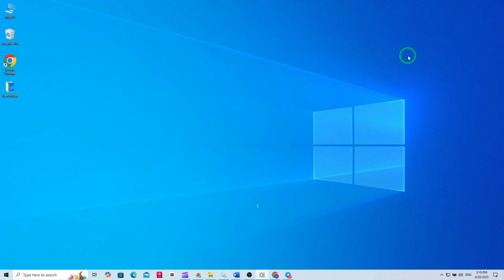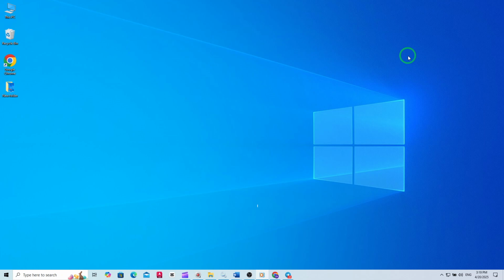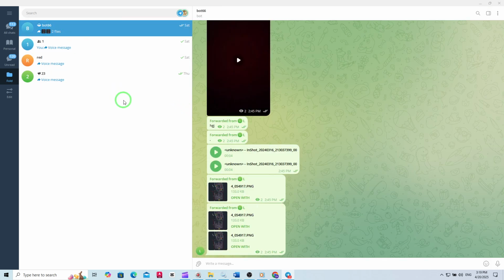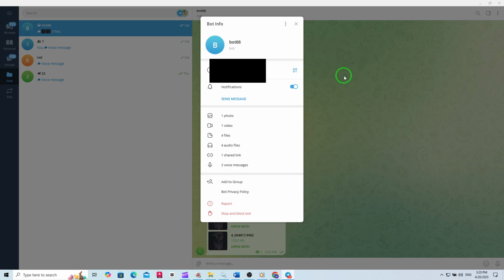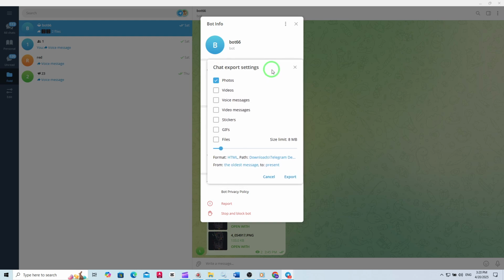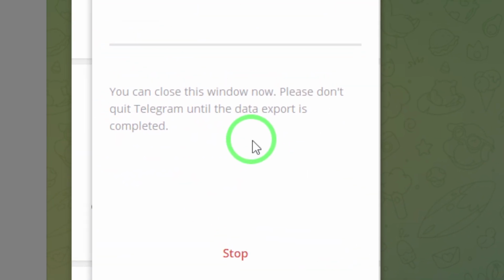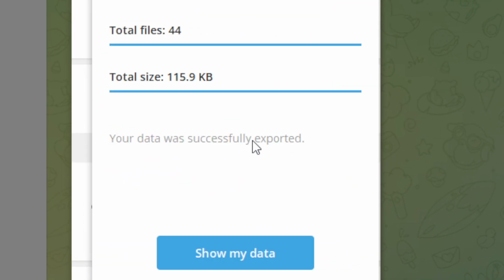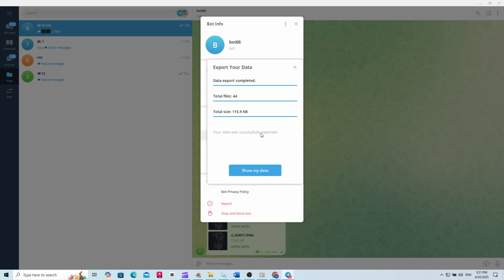How To Export All Photos From A Bot On Telegram App On PC (New Update)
Learn how to export all photos from a bot on the Telegram app for PC with the latest update. This step-by-step guide will help you quickly save all images from your favorite Telegram bots directly to your computer, making it easy to back up or organize your media.

Follow these steps:

1. Open Telegram app

3. Click on the three dots, then Export chat history

4. Check Photos, click Export

This method works with the updated Telegram desktop app and is ideal for exporting photos from bots, channels, or chats efficiently. Perfect for anyone looking to manage Telegram media on PC without hassle.-

Chapters:
00:00 Intro
00:12 Soultion
01:05 Outro